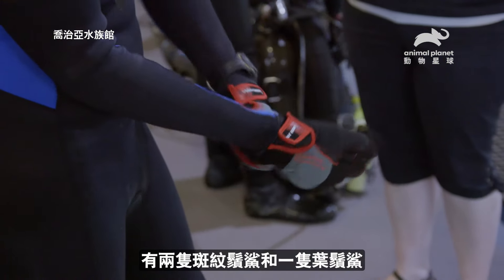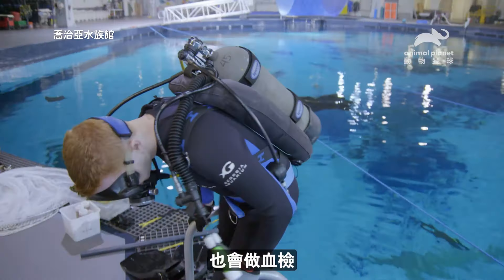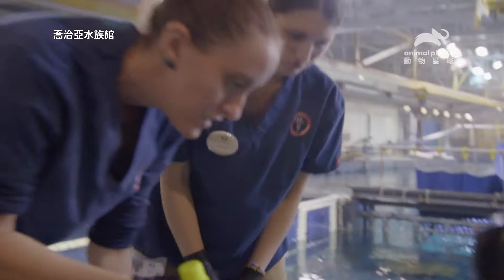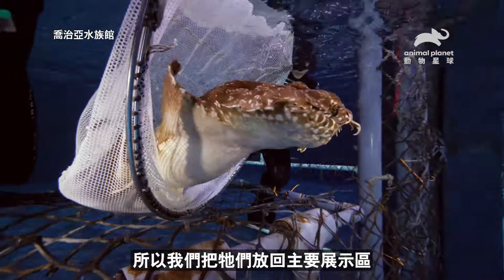長鬍鬚的鯊魚🦈｜喬治亞水族館｜動物星球頻道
喬治亞水族館首度開放拍攝紀錄館內的精采故事，讓觀眾了解水族館在全球生物保育所扮演的重要角色。